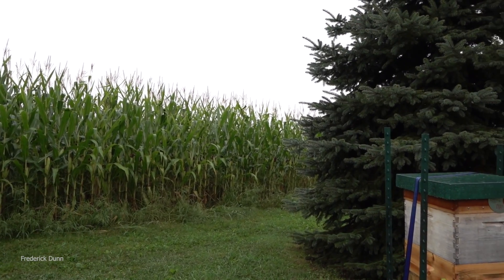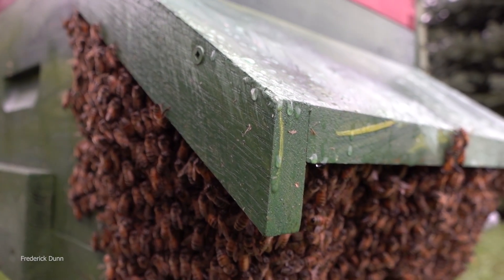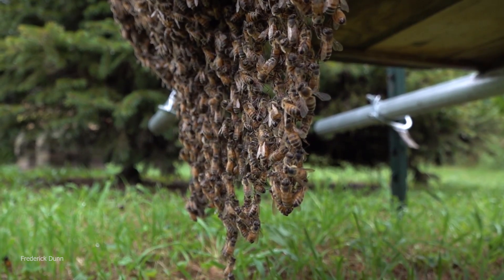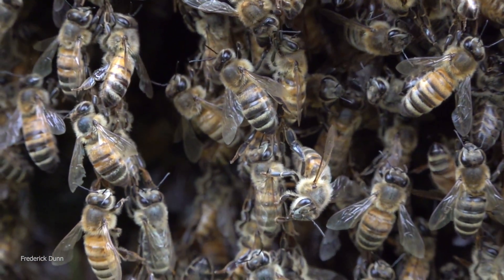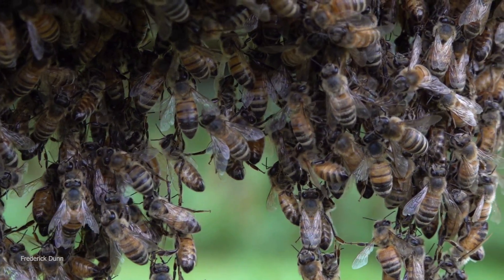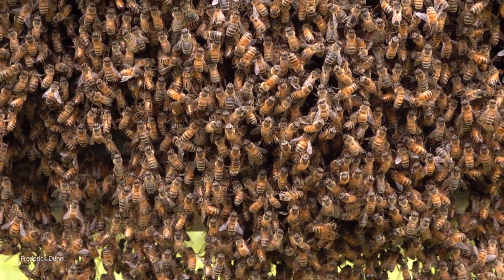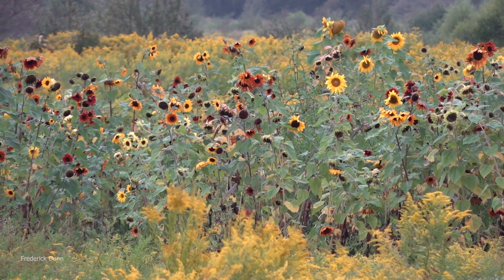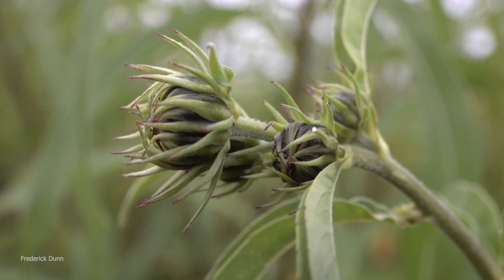Honey Bees Bearding Outside the Bee Hive! FAQ 33 Why do they do that? Bees Clustered.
In this video, FAQ 33, see what a honeybee beard is and learn about why bees collect outside the hive.
Also an update on the recently hived swarms.

If you like my channel and would like to support what I do

The solar powered ultrasonic deterrent system is still working perfectly with NO Skunk visits... NONE. Since I placed them in the bee yard, nothing walks through it.
Put them anywhere

BeeSmart Designs Hive Stand - when you need a stand fast, I use them for temporary swarm placement and then if they make it, I put in a permanent stand. Made from 100% recycled materials and they support HEAVY hives - I also have an older version I use as a temporary stand when inspecting hives or swapping hive equipment